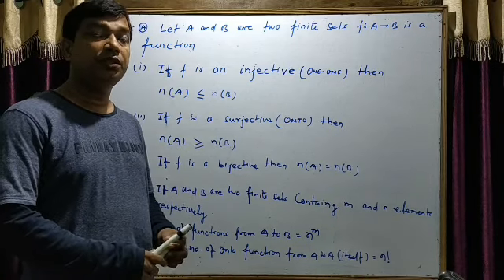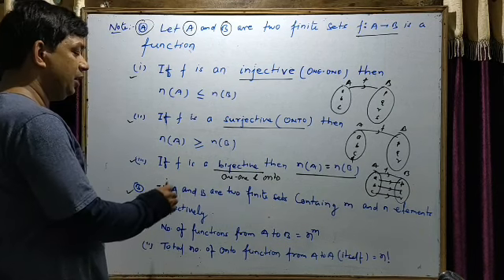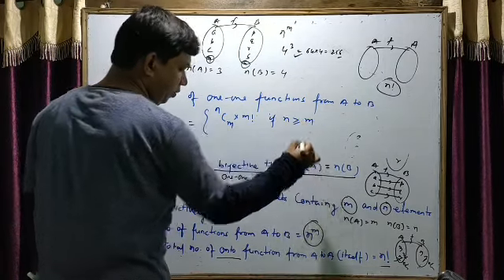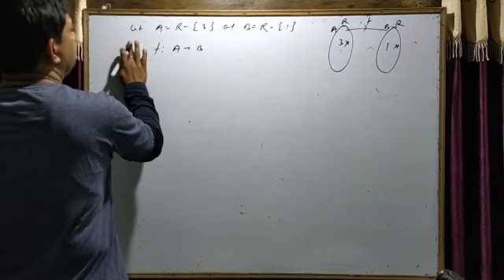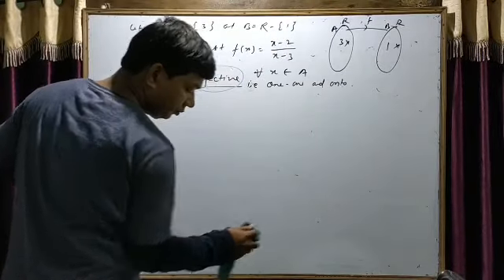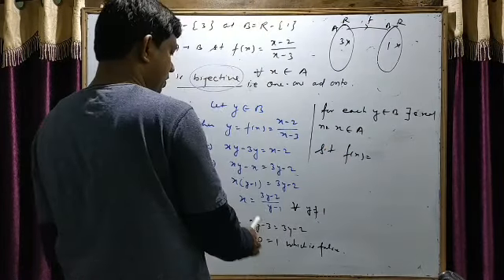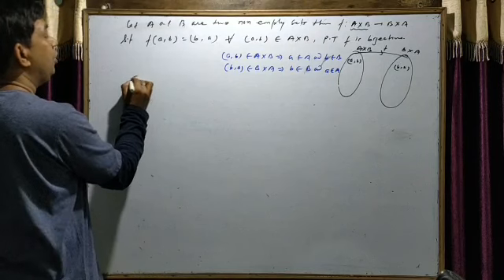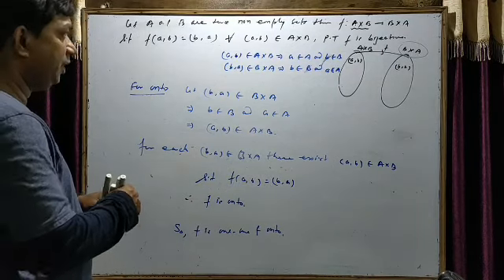FUNCTIONS XI & XII CBSE/ICSE PART-V(By Gopal Sir) Number of One-One/injective and Onto Functions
Questions related find the number of one-one(injective) function and onto (surjective) function . Some of the questions form NCERT Book.